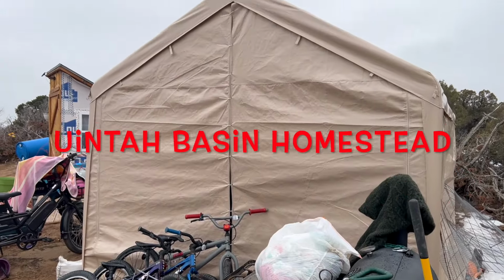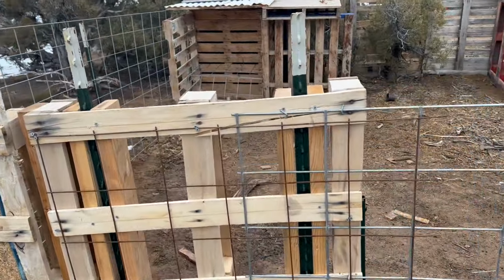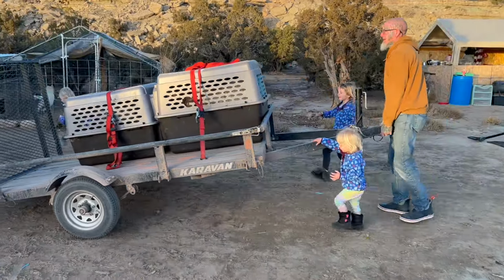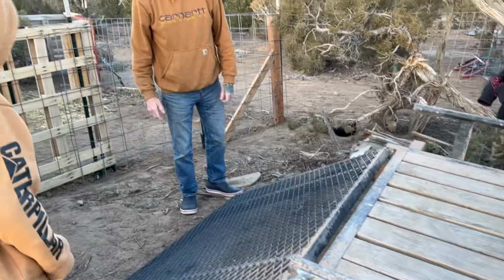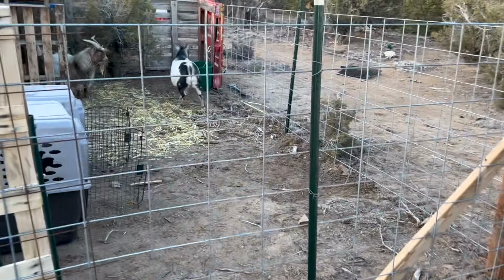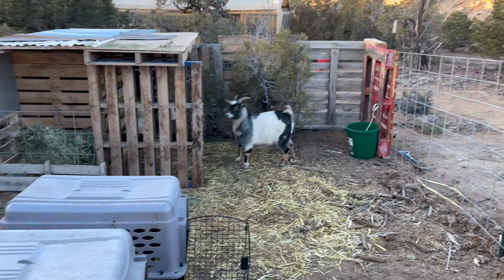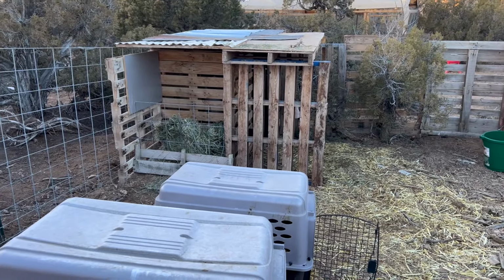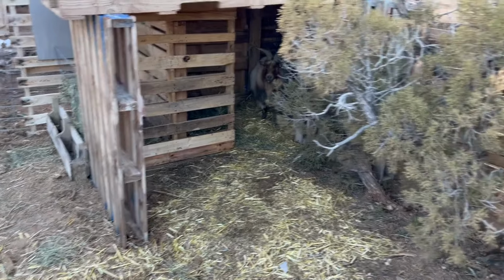Goats Are Here * Building In The Uintah Basin